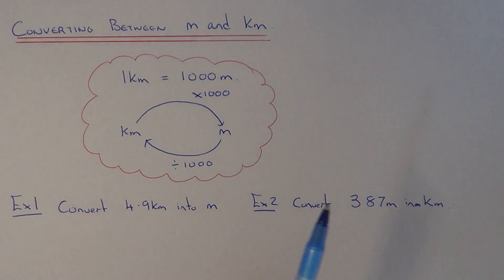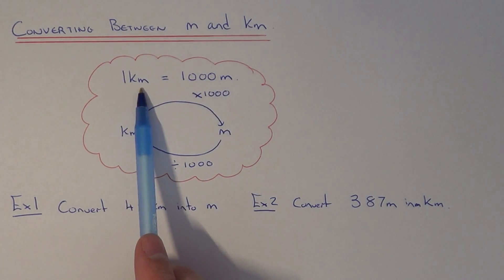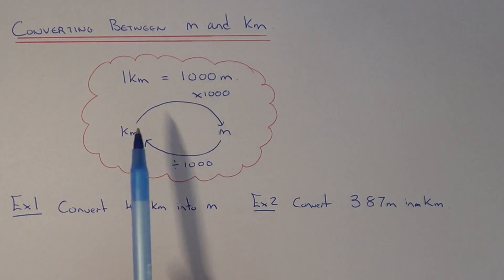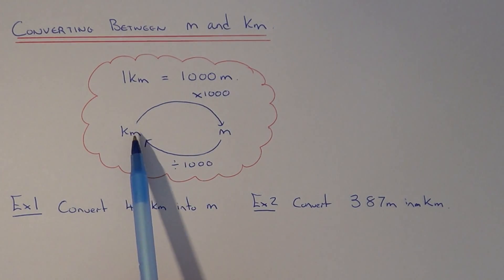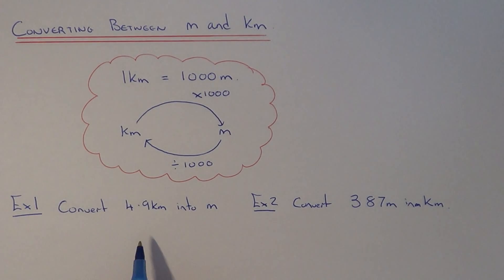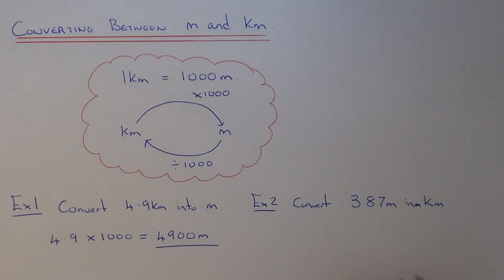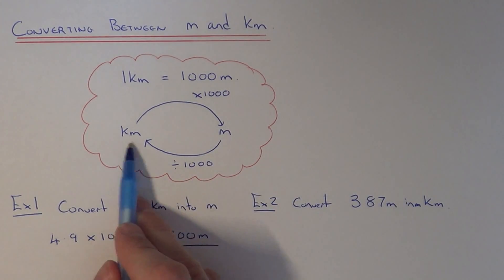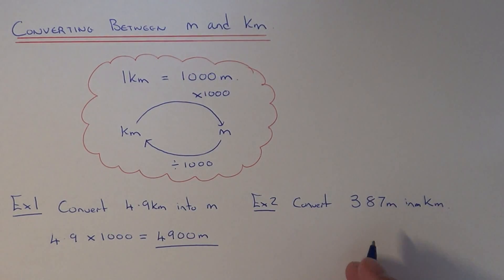How To Easily Convert Between Metres And Kilometres Using The Fact 1000m = 1km.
In this video you will be shown how to convert between metres and kilometres. Since there are 1000 metres in a kilometre, then to convert km to m you need to multiply by 1000. On the other hand, if you are converting back from metres into kilometres then you need to divide by 1000. In example 1, you need to convert 4.9km into metres (4.9 x 1000 = 4900m). For example 2, you need to convert 387m into kilometres (387/1000 = 0.387km)